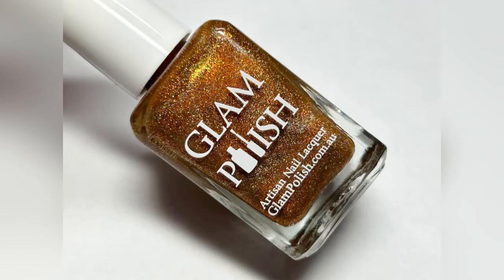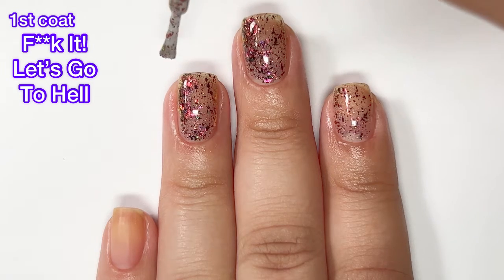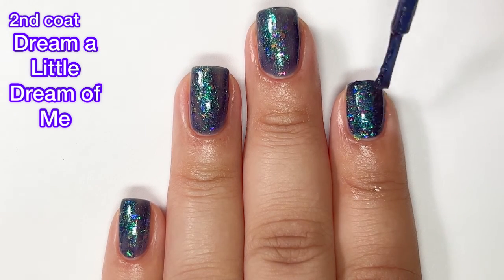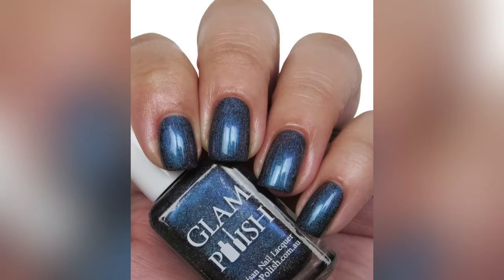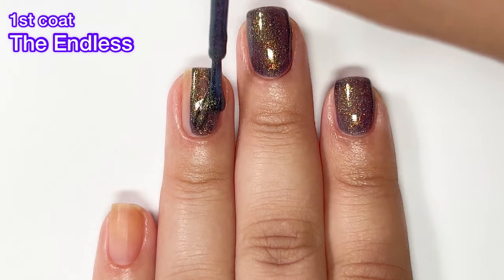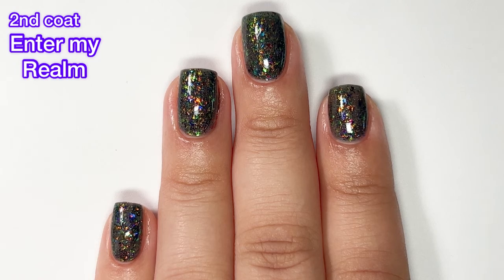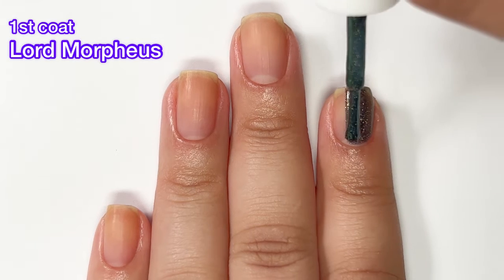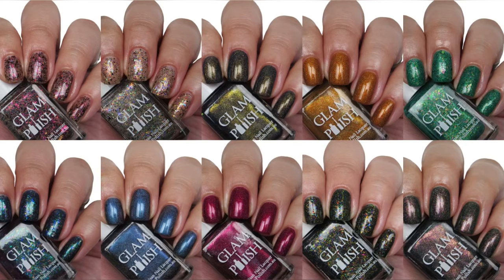Glam Polish Dream Of The Endless Collection - Janixa - Nail Lacquer Therapy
Glam Polish Dream of the Endless Collection

Ten other-worldly shades inspired by The Sandman.
Release Date: Friday, October 28th, 2pm EST, USA

Collections with code VIVA10

Shade Descriptions:
Nightmares Do Not Belong In The Waking World - Shifting
multichrome with scattered holographic flakies.
It's A Cereal Convention - Burnt Orange with scattered
holographic flakes and aurora shimmer.
The Endless - Blackened purple with scattered holographic
flakies and aurora shimmer.
Enter My Realm - Black jelly with shifting multichrome flakies,
shifting iridescent flakes and scattered holographic flakies.
F**k It! Let's Go To Hell. - Shifting multichrome flakies, shifting
iridescent flakes and scattered holographic flakes in a clear
base.
Why, Sweet Dream. This Is A Surprise - Dark berry with
scattered holographic flakes and aurora shimmer.
Dream A Little Dream Of Me - Indigo jelly with shifting
iridescent flakes and aurora shimmer.
Everything's Coming Up Roses - Shifting iridescent flakies,
black flakes and scattered holographic flakies
Lord Morpheus - Black jelly with aurora shimmer and scattered
holographic flakies.
Fiddler's Green - Green jelly with shifting iridescent falkies,
black flakies and aurora shimmer.

Hello! My name is Janixa and I'm a happily married mom of twins from the Chicago suburbs. I found a true passion in nail polish and I love sharing it with others. I call the time that I paint my nails my therapy time because of how calming it is when anxiety takes over. Hence my username on Instagram @naillacquertherapy! (Go give me a follow!)